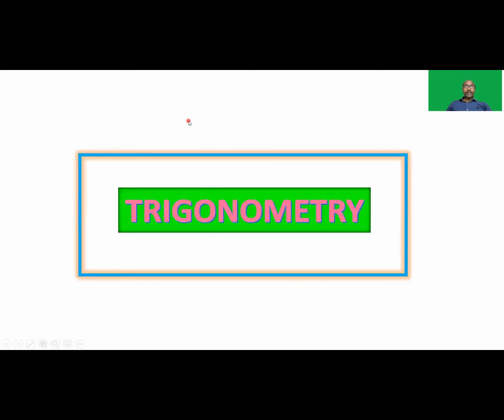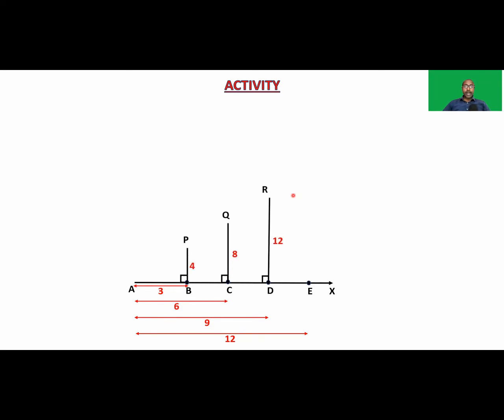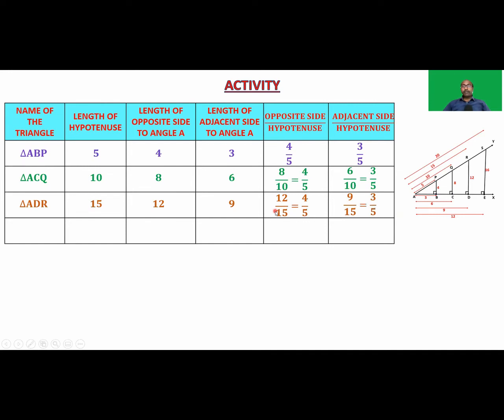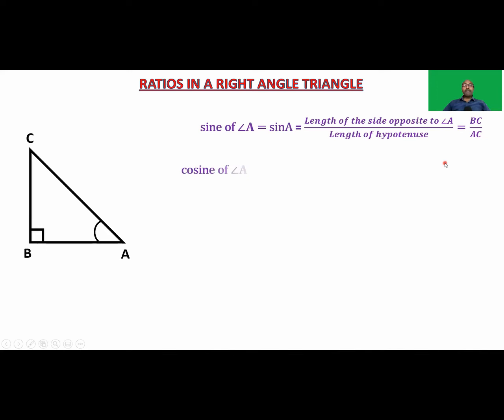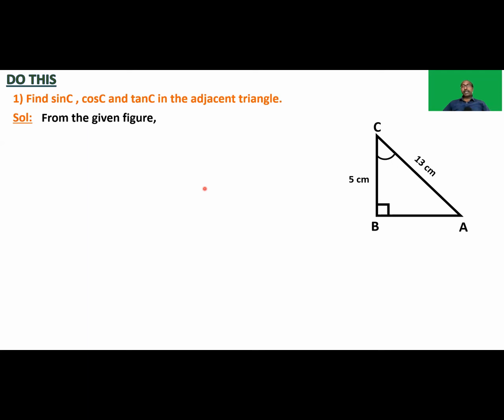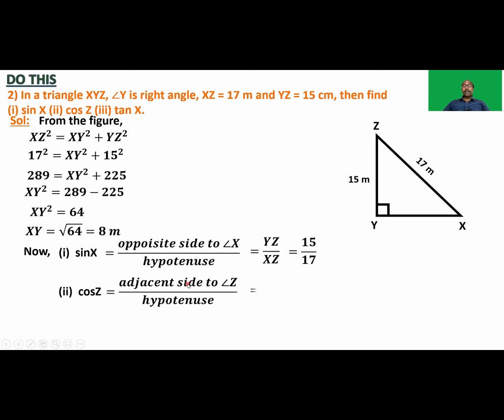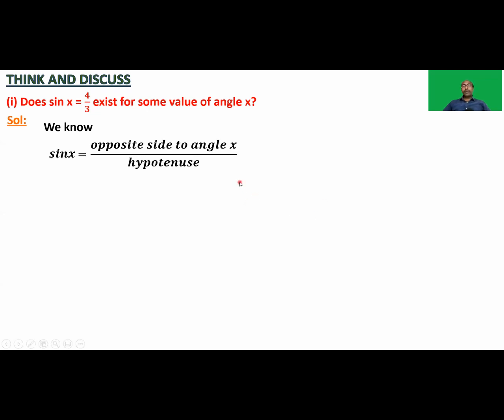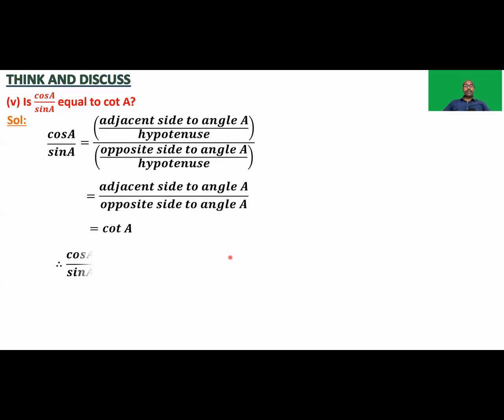TRIGONOMETRY - PART 1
FOR TS, AP, CBSE AND ALL BOARD 10TH CLASS MATHEMATICS STUDENTS